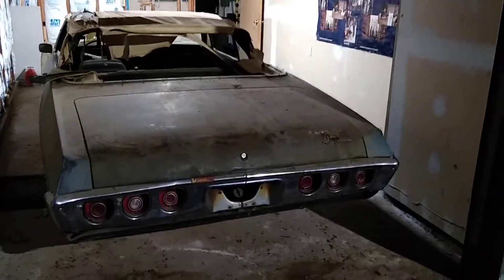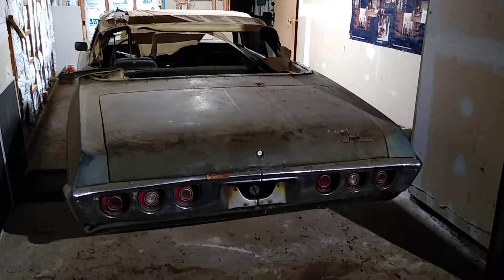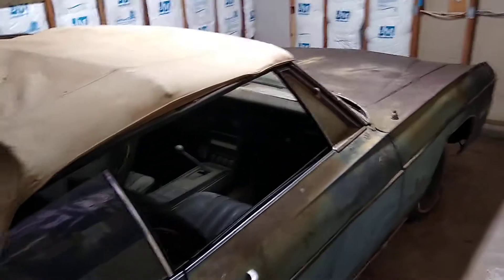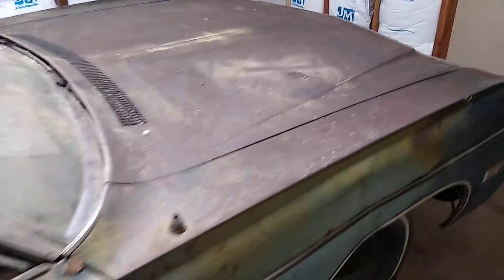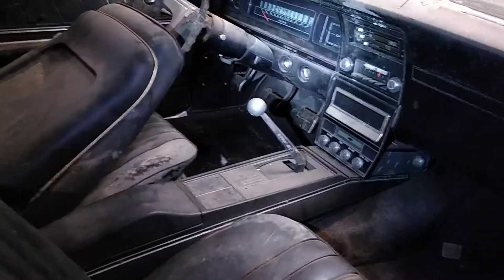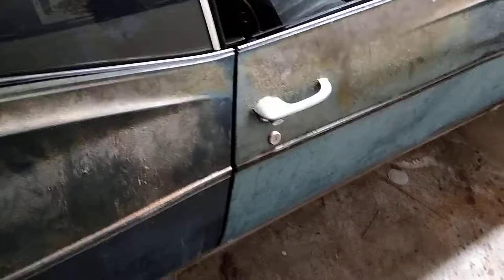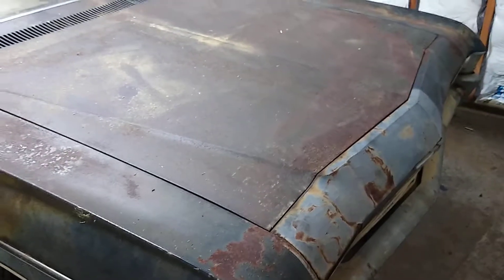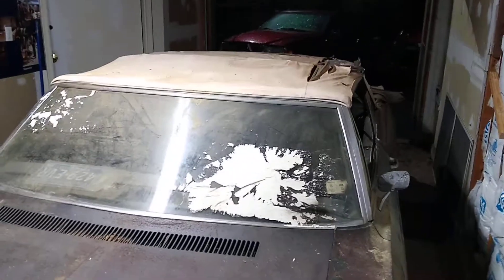Numbers Matching, 1 owner, 1968 Impala SS Convertible